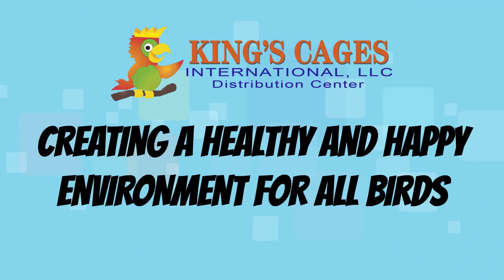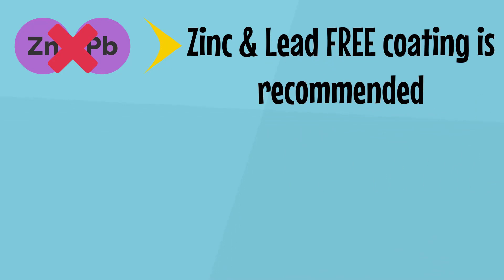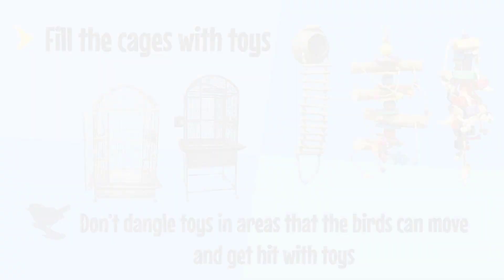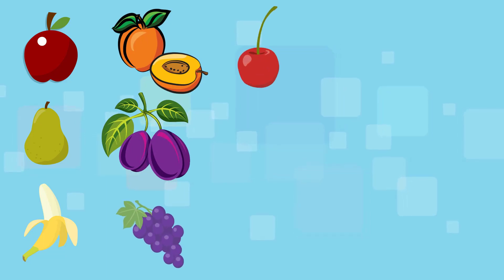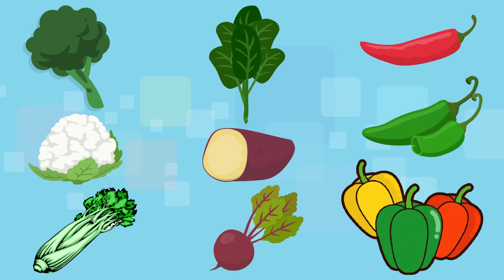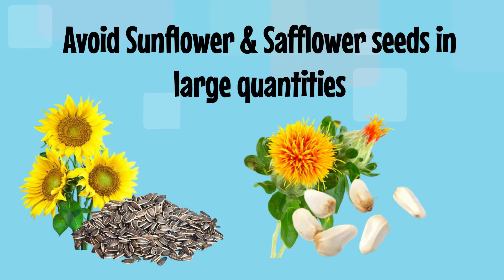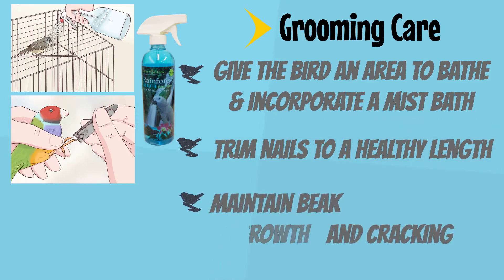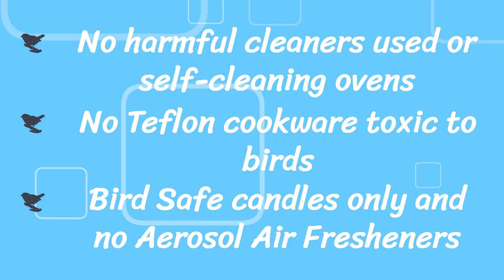How to Improve Your Bird's Health and Happiness | King's Cages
There are so many people who love birds as their pets. If your bird's health is taken care of properly, your bird can live to give you many years of joy and loving companionship.

Birds are not only beautiful and fun, but they are proven to be healthy companions to humans as well.

In this video, we're going to provide some basic guidelines on how to take care of your bird and some tips and suggestions.